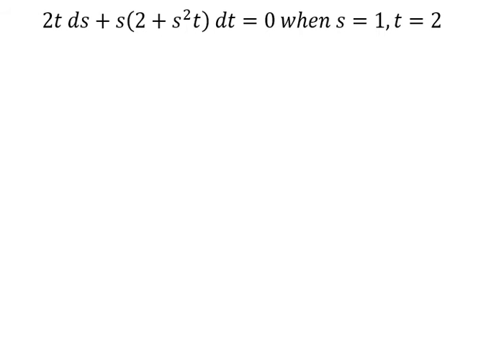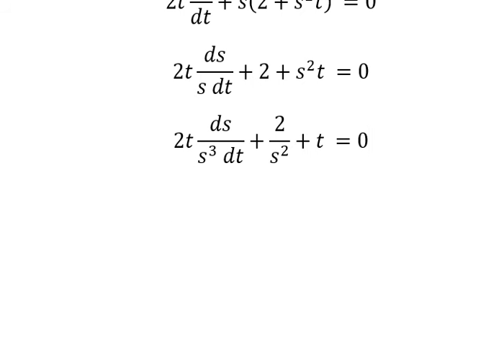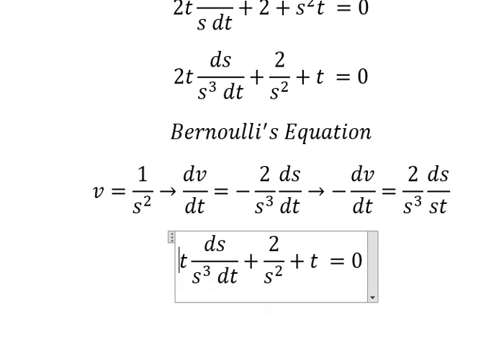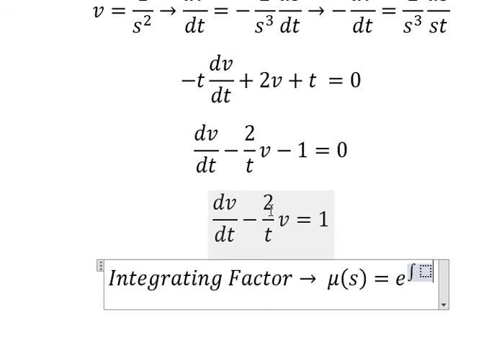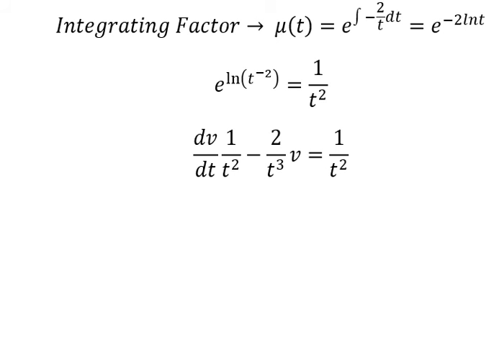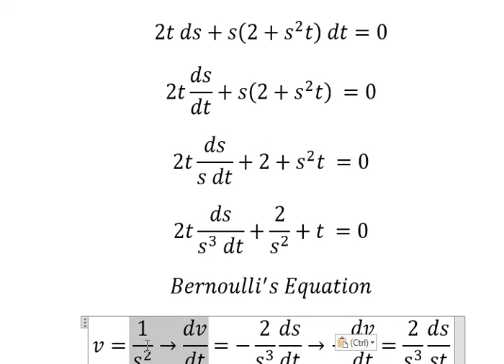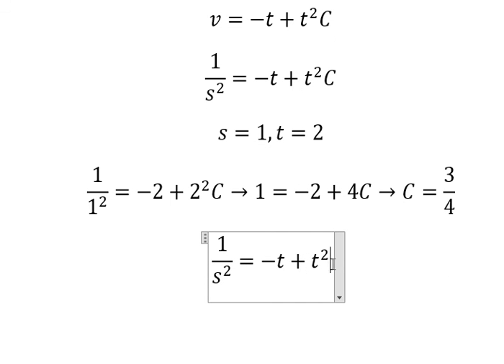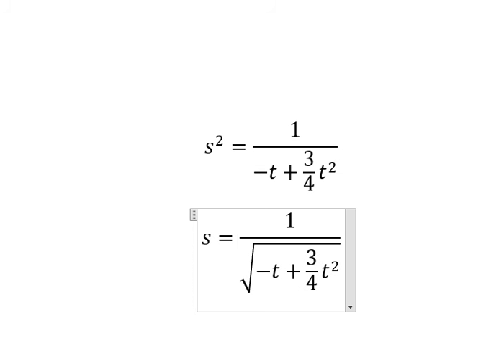Calculus Help: Differential Equations - Bernoulli's' Equation - 2t ds+s(2+s^2 t) dt=0 when s=1,t=2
Here is the technique to solve this differential equation and how to find them in step-by-step